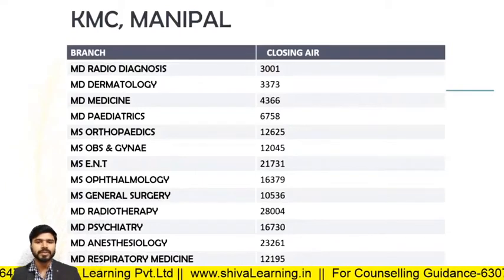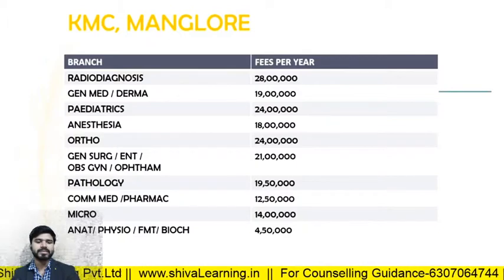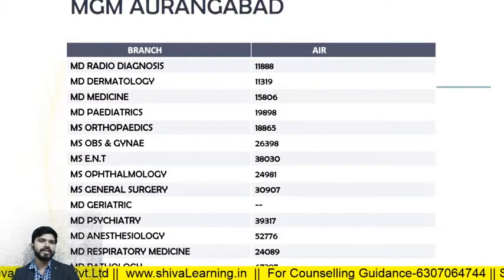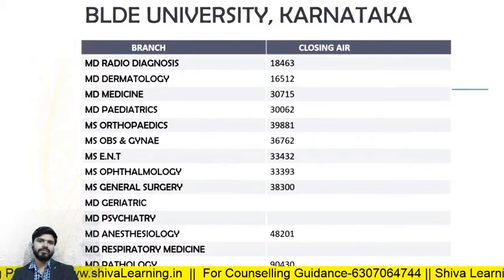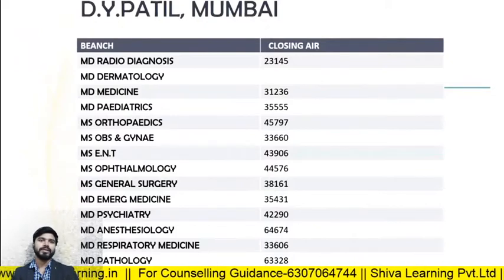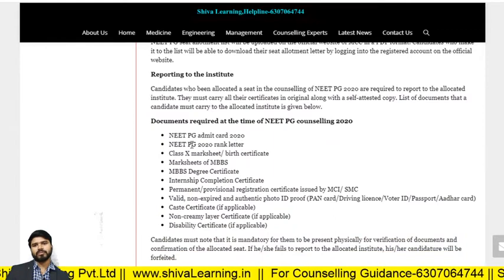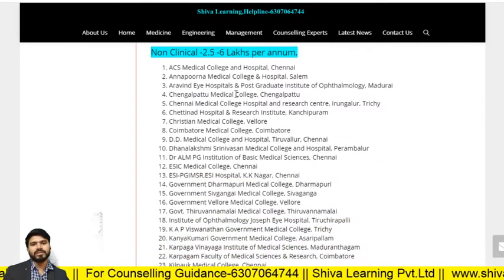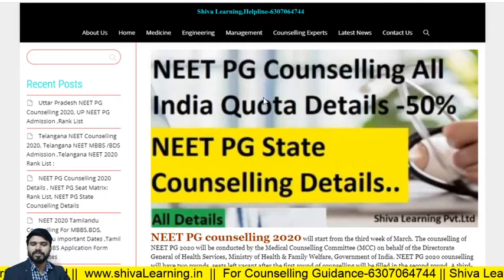NEET PG 2022 Deemed University Fee structure ,Cut off ,Closing rank || State pvt medical Cut-off ..